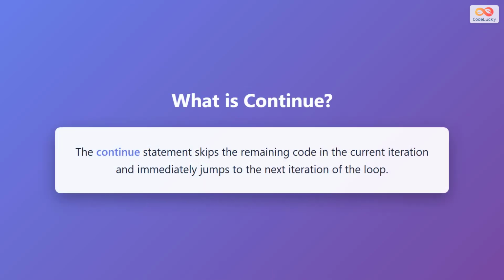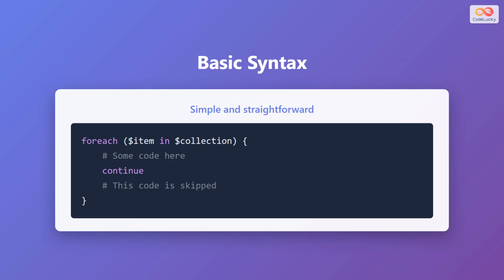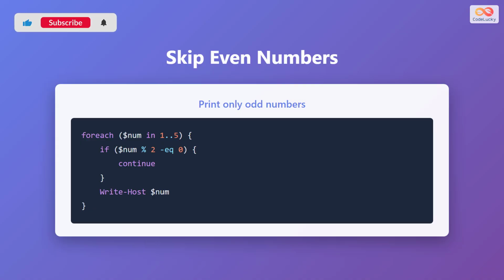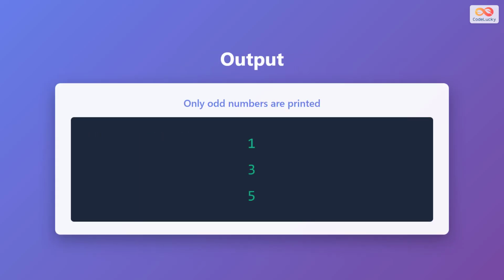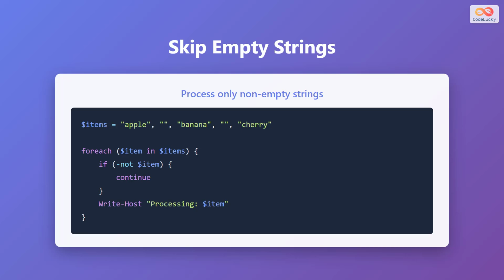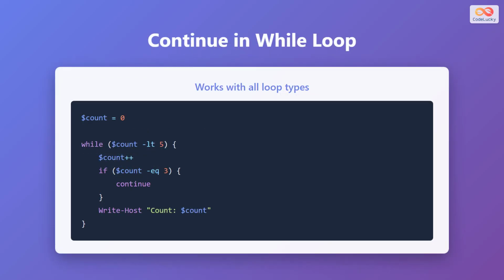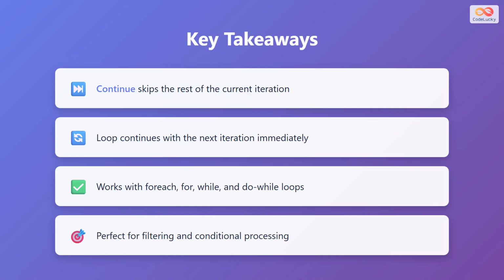PowerShell Continue Statement: Skip Loop Iterations Like a Pro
⏭️ Master the PowerShell Continue statement and learn how to skip loop iterations efficiently!

In this tutorial, you'll discover how to use the Continue statement to control loop flow in PowerShell. Whether you're working with foreach, while, or for loops, Continue helps you skip unwanted iterations and process only the data you need.

🎯 What You'll Learn:
✅ What the Continue statement does and how it works
✅ Basic syntax and implementation
✅ Practical examples: skipping even numbers and filtering empty strings
✅ Using Continue with different loop types (foreach, while, for)
✅ Real-world use cases for conditional processing

💡 Perfect for beginners and intermediate PowerShell users who want to write cleaner, more efficient code. The Continue statement is an essential control flow tool that every PowerShell developer should master.

🔥 Whether you're automating tasks, processing data, or building scripts, understanding Continue will make your loops smarter and your code more maintainable.

Chapters:
00:00 - Continue Statement
00:21 - What is Continue?
00:43 - Basic Syntax
01:09 - Skip Even Numbers
01:35 - Output
01:57 - Skip Empty Strings
02:25 - Continue in While Loop
02:52 - Key Takeaways
03:21 - Outro